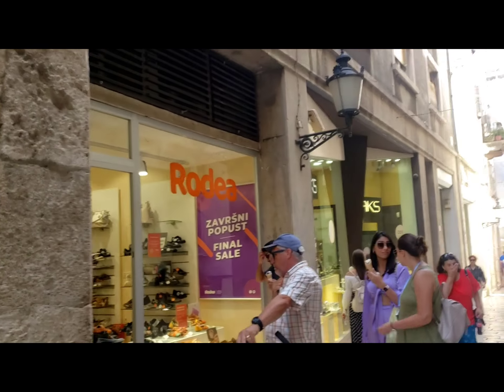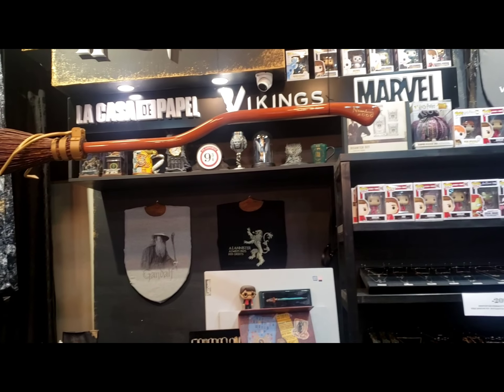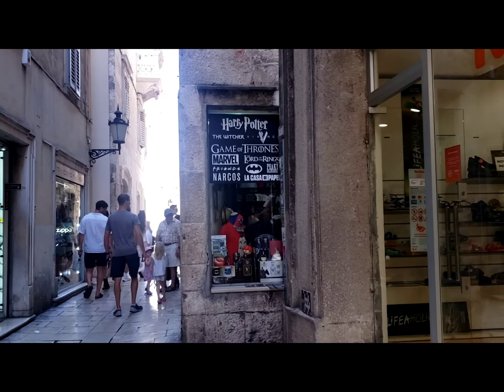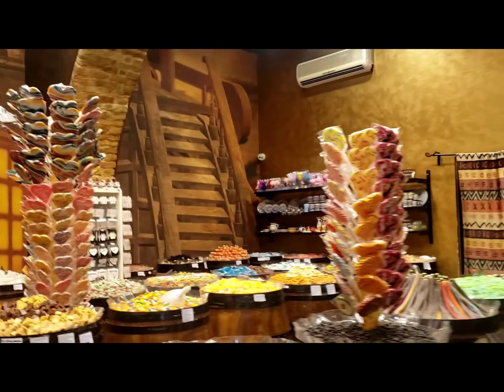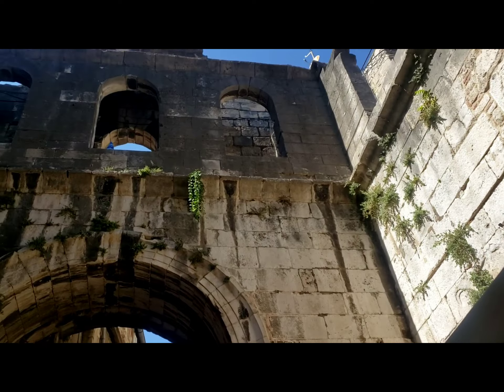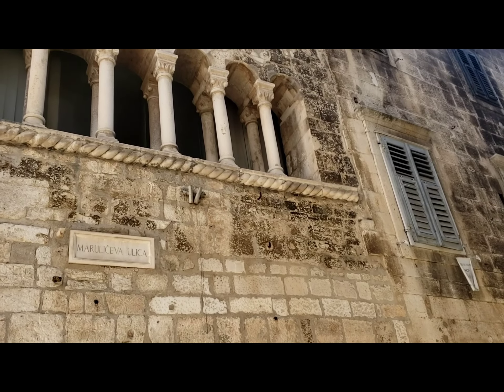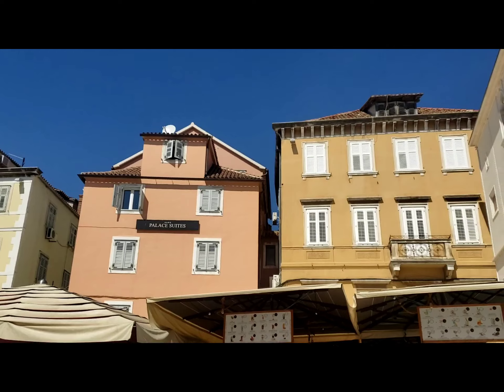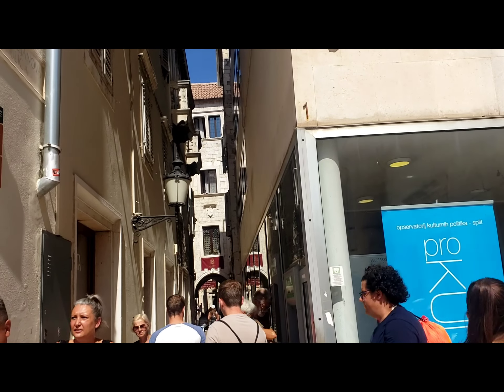Harry Potter shop in split croatia AFC